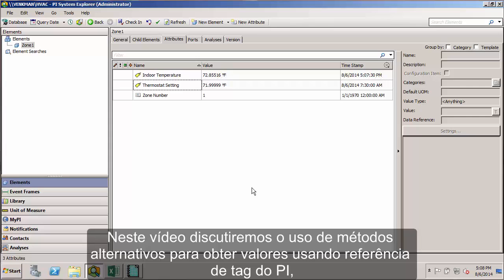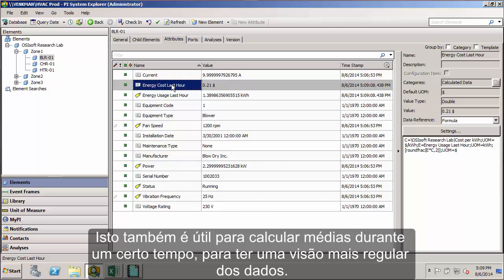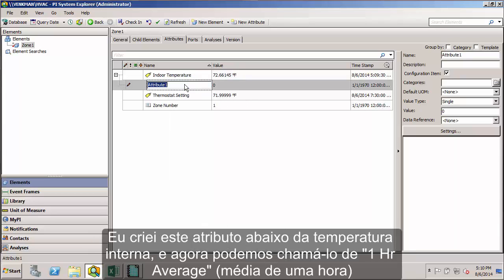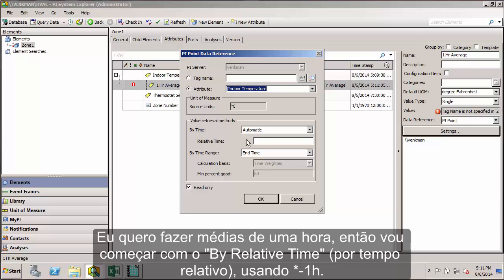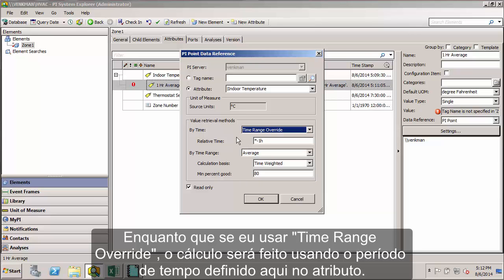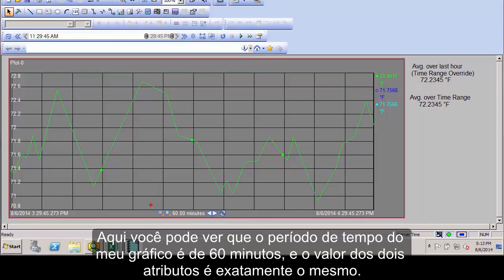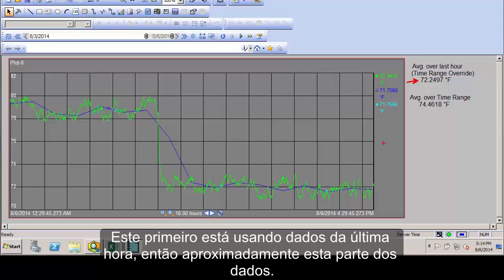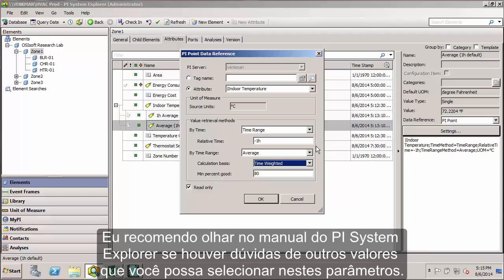OSIsoft: Usar Métodos de Recuperação de Valores Alternativos com Referência de tags do PI